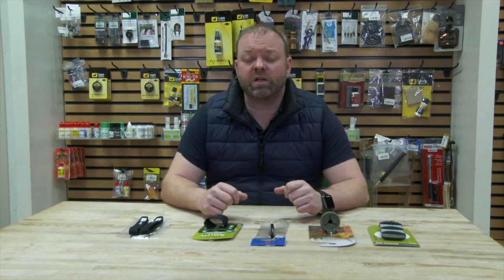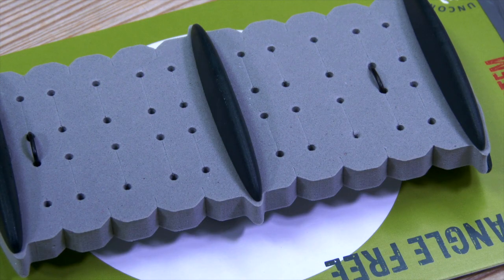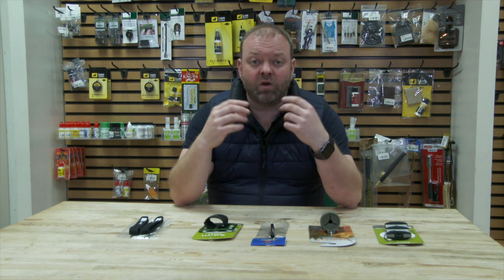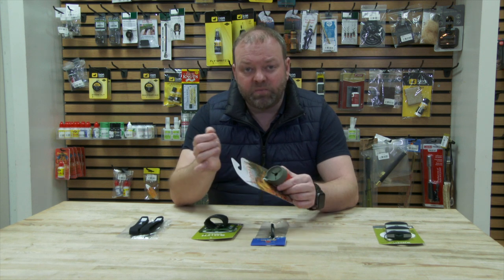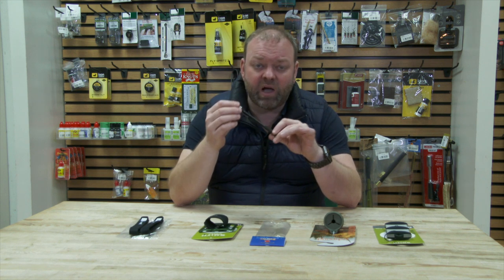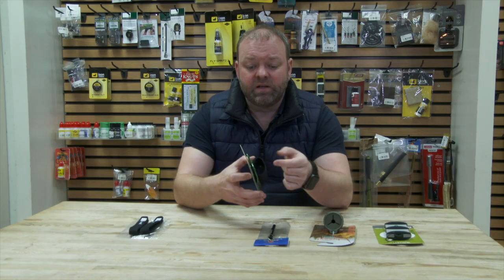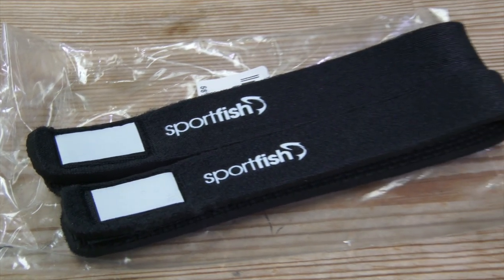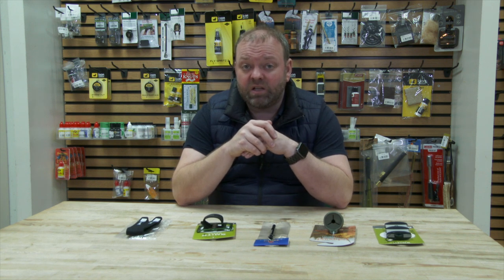JT's Perfect Fishing Christmas Gifts & Gadgets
Searching for the perfect stocking filler? In this short video JT takes a look at a selection of handy gizmos which are a useful addition to any fly fisher's tackle bag.